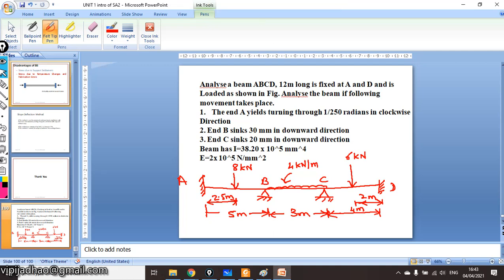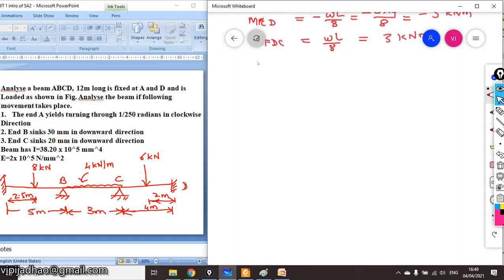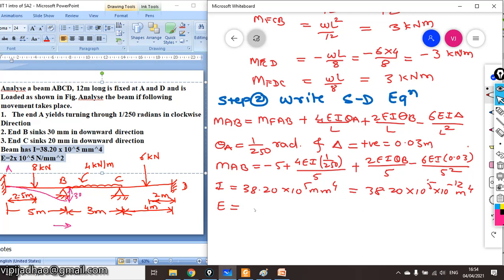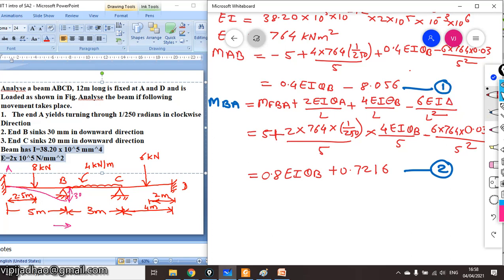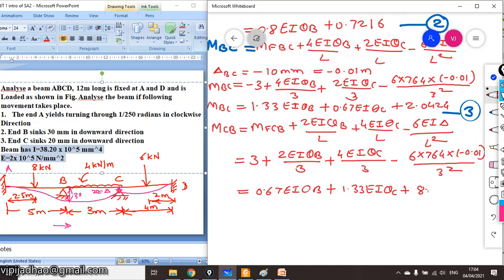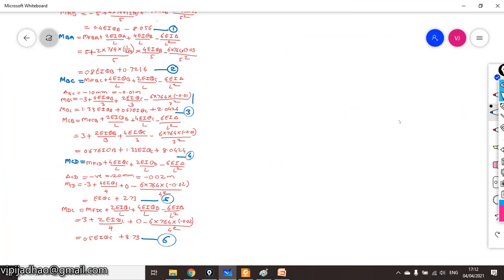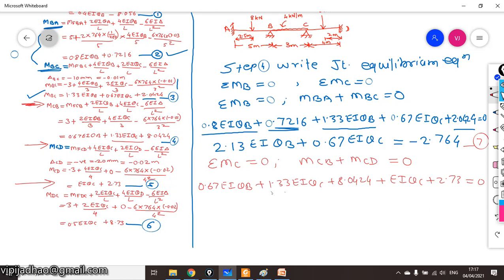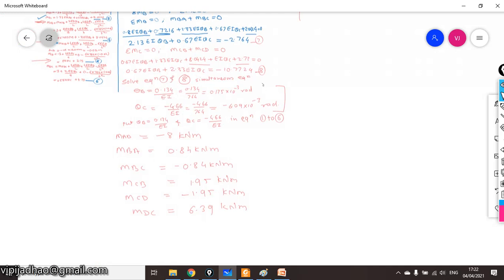Slope Deflection method part 4 Problem 4